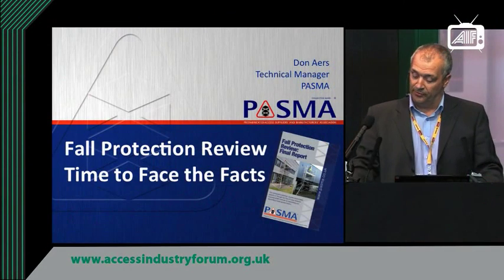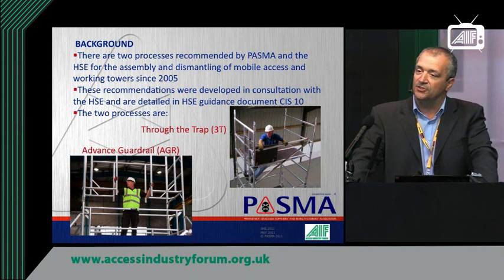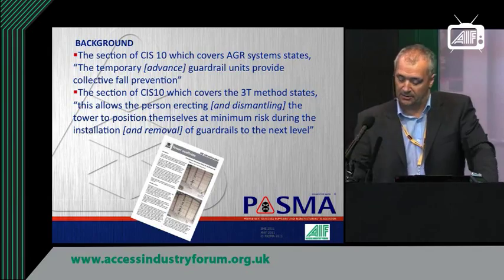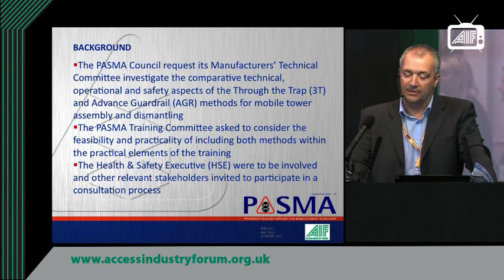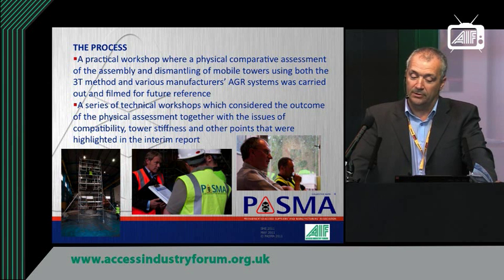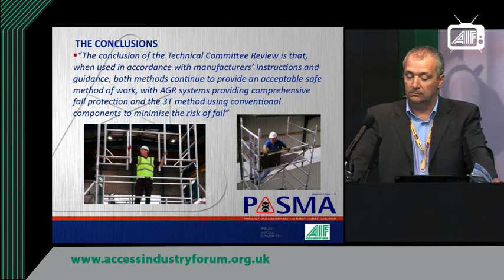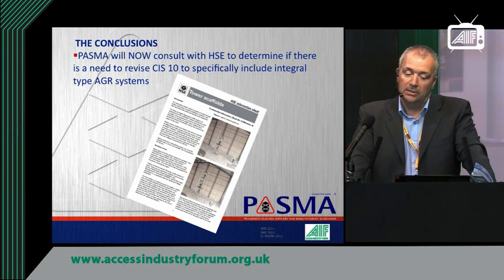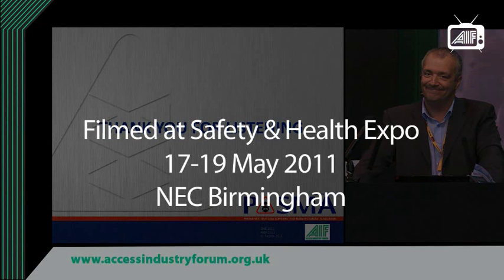PASMA review on 3T versus Advanced Guardrail method for mobile access towers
Industry have some for time debated whether the 3T (Through the Trap) or AGR (Advanced Guardrail Method) is the safer method for erecting and dismantling mobile access towers. PASMA the industry body for towers has now completed an independent review of these two methods and discloses the findings of this report here.

Watch Don Aers, Technical Manager for PASMA present the findings of this report.

Filmed at the Safety & Health Expo in May 2011

For more best practice videos and public discussions on working at height safely and correctly please